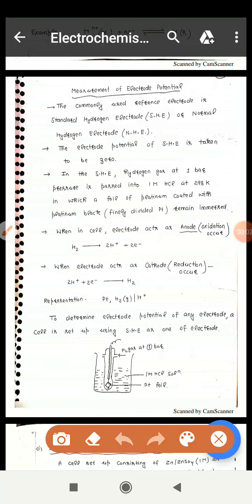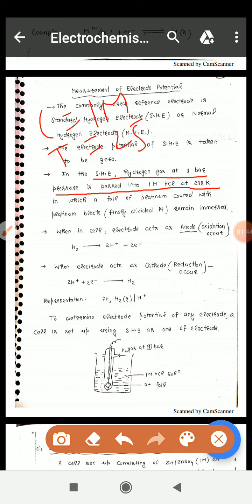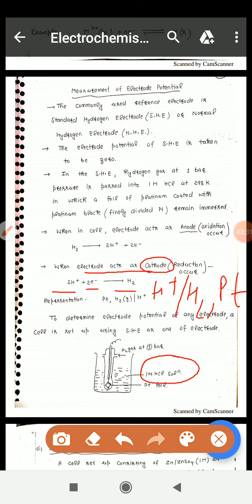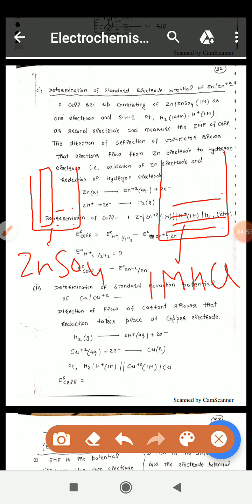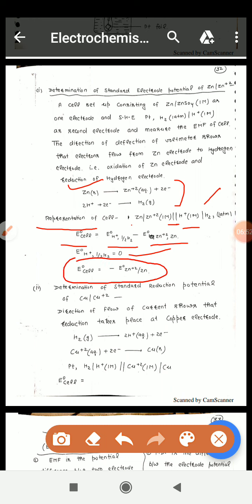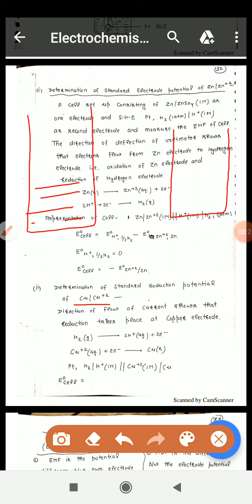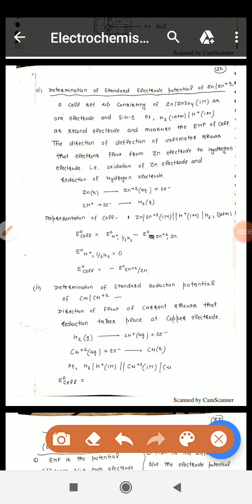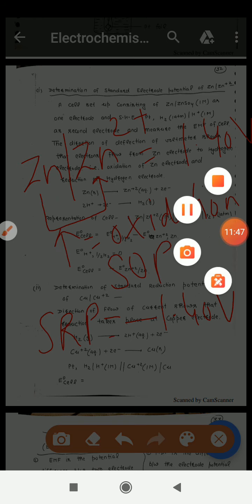Standard Hydrogen electrode